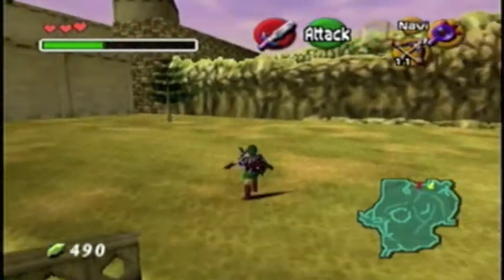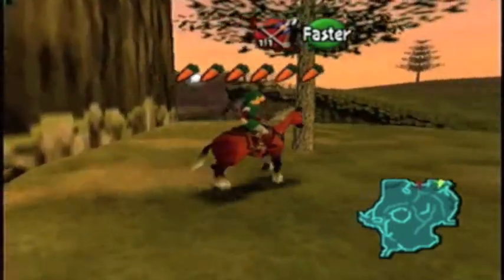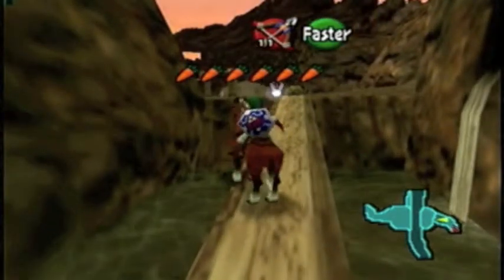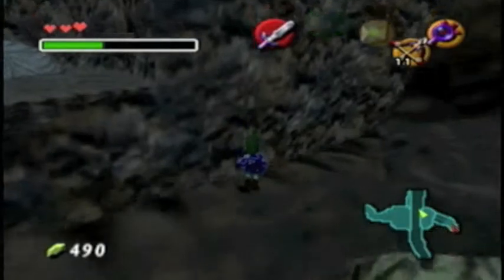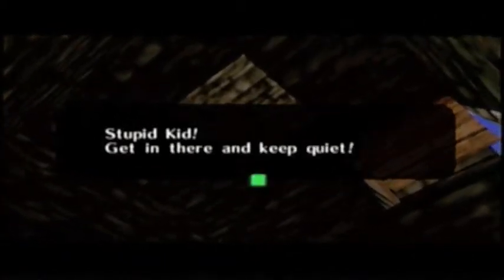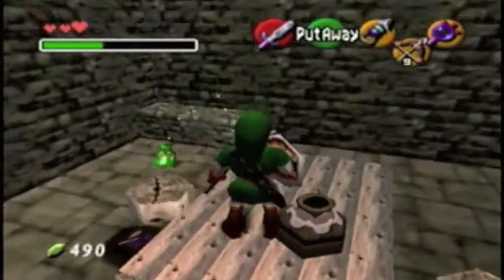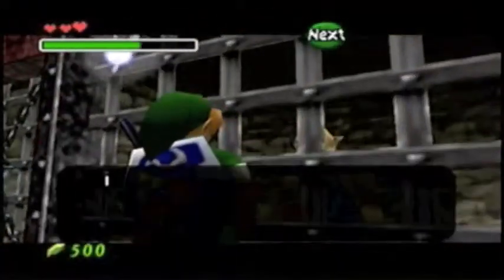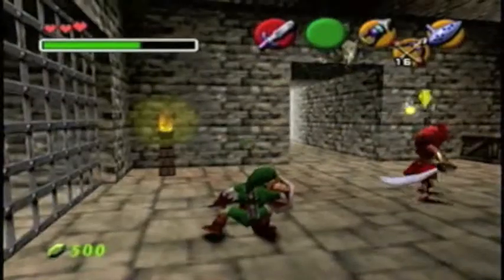Ocarina of Time - 3 Heart Playthrough | Part 47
After debating Poe hunting in pursuit of the final empty bottle, I decide to ditch that plan and head straight for Gerudo Valley as we begin a major stealth segment.